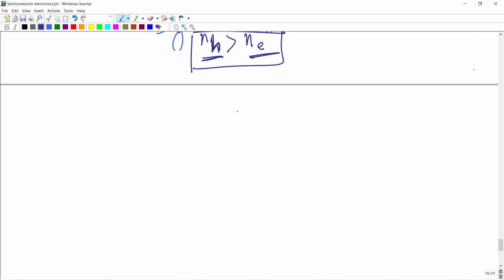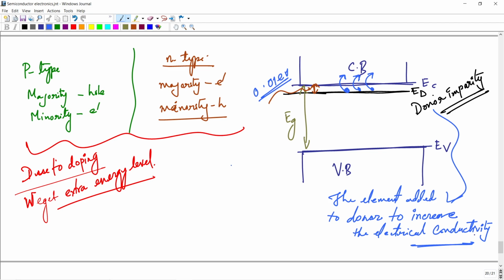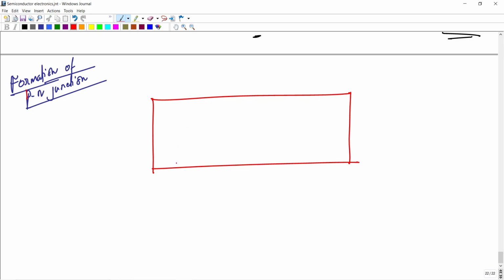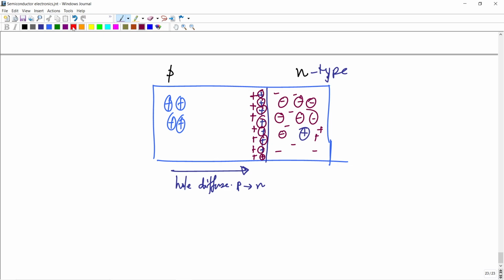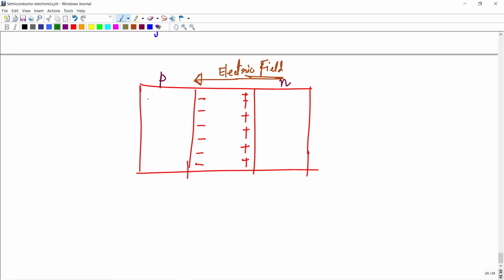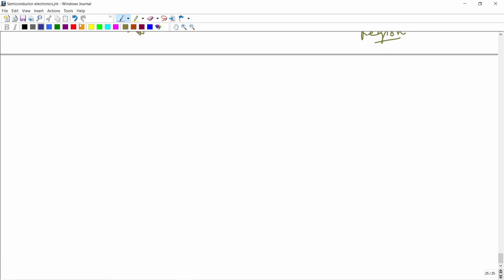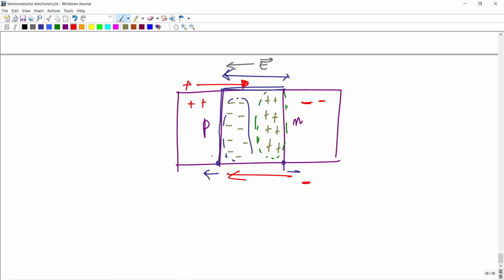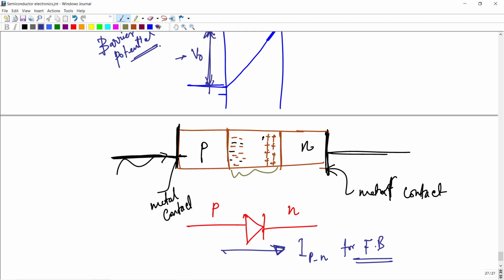Semiconductor Devices: PN Junction CONCEPTS Made EASY | Class 12 Physics|Depletion region | JEE/NEET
Master the PN JUNCTION, the HEART of Semiconductor Electronics, for your 12th Board, JEE, and NEET 2025/26 exams!

Struggling with the concept of PN Junction formation? This video is your ULTIMATE guide! We break down the entire process from scratch, explaining the crucial concepts of Depletion Region and Barrier Potential in a clear, concise, and exam-focused manner.

📚 In this ONE SHOT video, you will learn:

The fundamental process of forming a PN Junction.

What is Diffusion and why it's the driving force.

Detailed formation of the Depletion Layer (or Depletion Region).

Understanding the Barrier Potential (or Junction Potential).

Why the Depletion Layer is called "Depleted"?

The final equilibrium condition of a PN Junction Diode.

⏰ CHAPTER MARKS & WEIGHTAGE:

CBSE/State Boards: This topic is a guaranteed 3-5 mark question (short/long answer).

JEE Mains: 1-2 questions are frequently asked from Semiconductor Devices.

NEET: A fundamental concept; directly or indirectly part of 1-2 questions.

Don't just memorize, UNDERSTAND the concept to solve any tricky problem from this chapter!

📝 DOWNLOAD THE FREE PDF NOTES FOR THIS CHAPTER:
[Link to your PDF/Telegram Channel/Drive]

PN Junction Biasing (Forward & Reverse) - [Video Link]

Diode as a Rectifier (Half & Full Wave) - [Video Link]

Complete Semiconductor Electronics One Shot - [Playlist Link]

🙋‍♂️ Got Doubts?
Ask me in the comments section below! I respond to all comments.